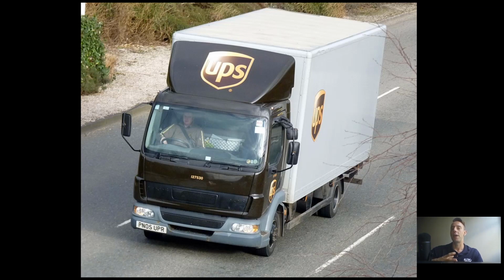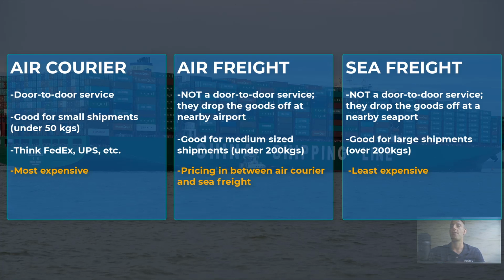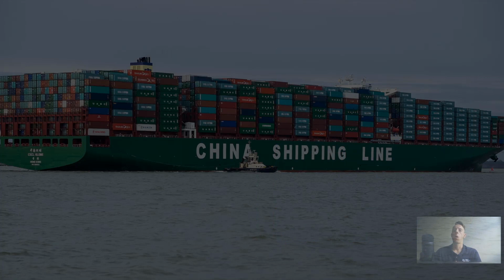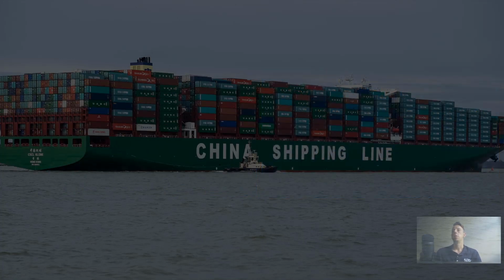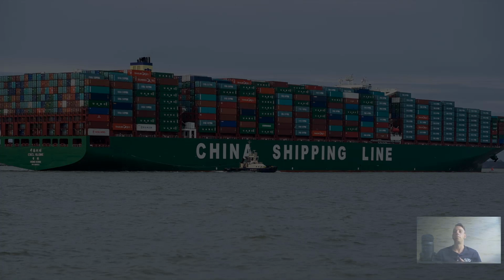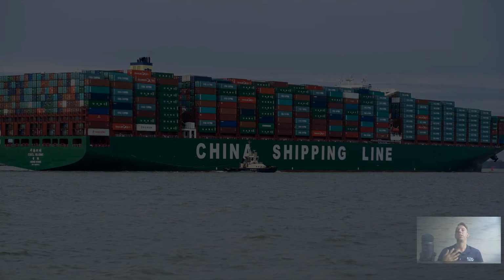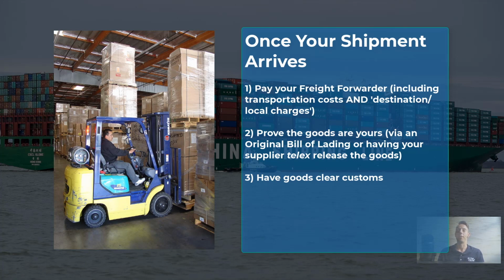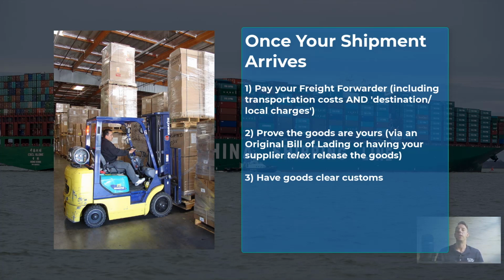All About Ocean Sea Freight: How to Ship from China to America/Amazon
How do you actually ship products from China to America and/or Amazon FBA warehouses? When should you ship via ocean freight and when should you ship via sea freight? What other 'gotchyas' should you watch out for?

We'll answer all of these questions and more in this video.